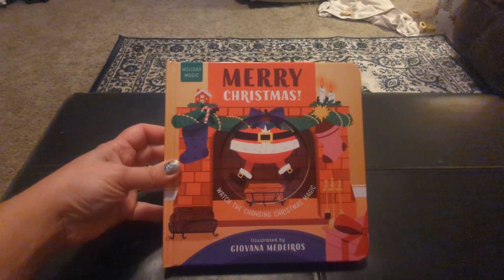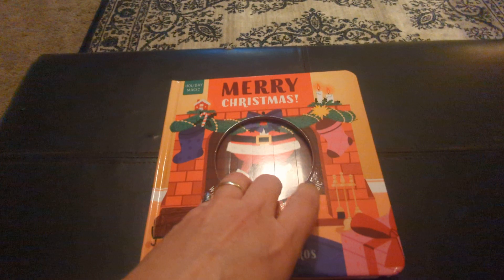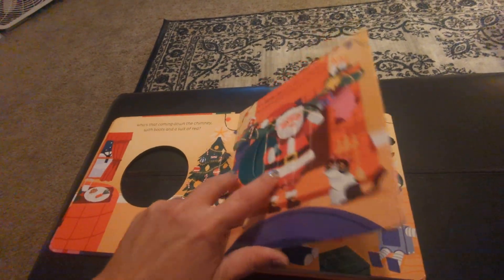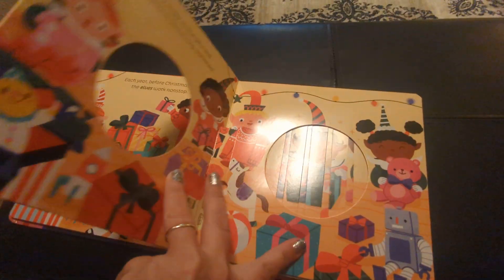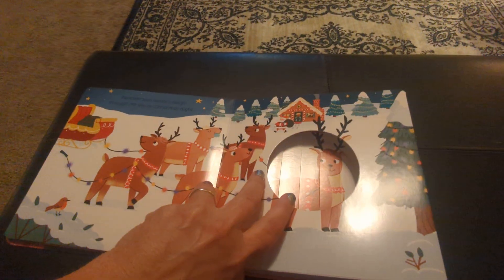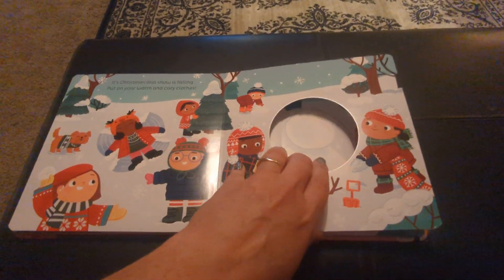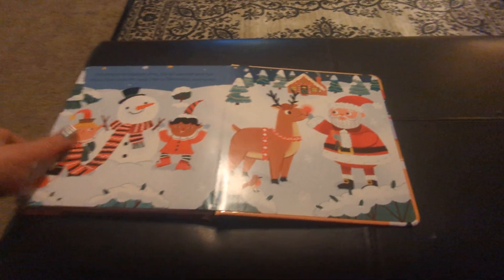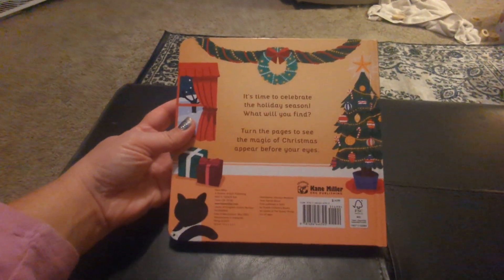Merry Christmas! - Holiday Magic - PaperPie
To purchase this book or see everything else PaperPie has to offer visit B8170.PaperPie.com.